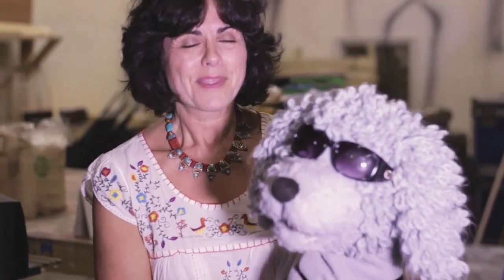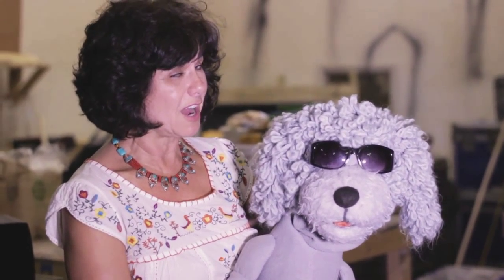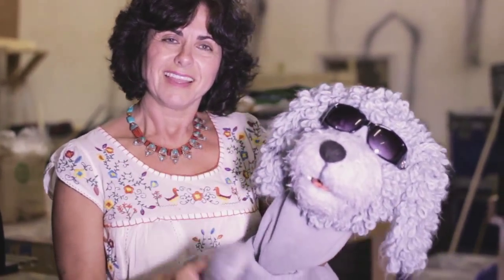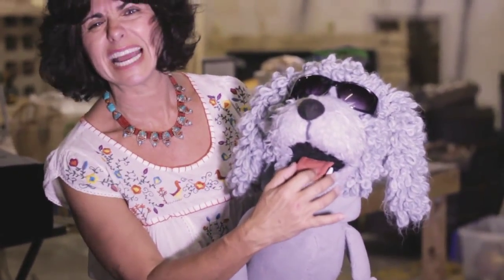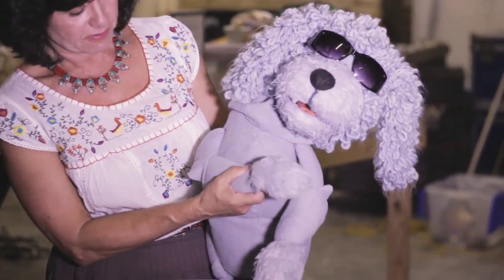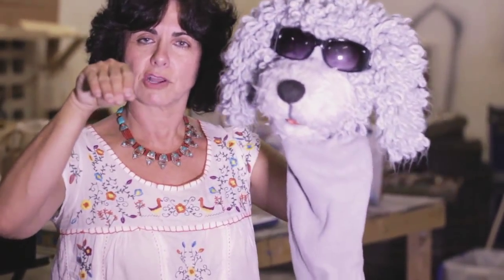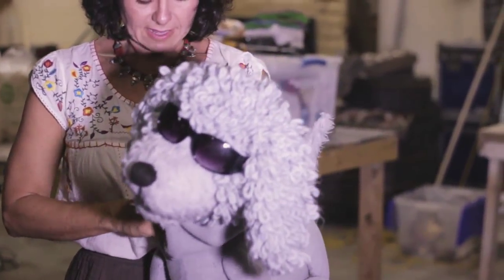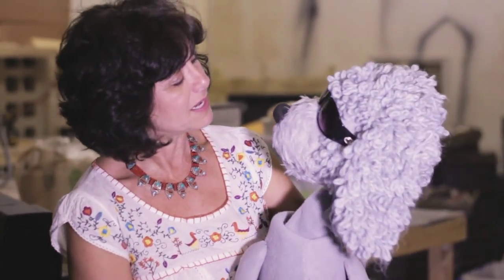PROFESSIONAL PUPPETS Custom built dog puppet by The Puppet Network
You can HELP ME TO GROW MY CHANNEL.
Even $1 dollar from each of you, will make a huge difference.

Meet "Stranahan"!   Puppeteer and fabricator Ronni Gerstel of The Puppet Network, discusses the puppet design of "Stranahan" the professional foam dog puppet, who will represent Ft. Lauderdale for the "All American City Award".  Thanks to Jim Hammond of The Puppet Network and Puppet Guild of South Florida.

I am so grateful for everyone who contributes to my projects:

Publishing and Hosting:  Google

Host & Puppeteer: Ronni Gerstel

Puppet Design: Jim Hammond & Ronni Gerstel

Video:  Arun Manta

Location: Puppet Guild of South Florida meeting at
"The Puppet Network", Ft. Lauderdale, FL

Title: "Baby"
Avaialble at:  Jamendo.com